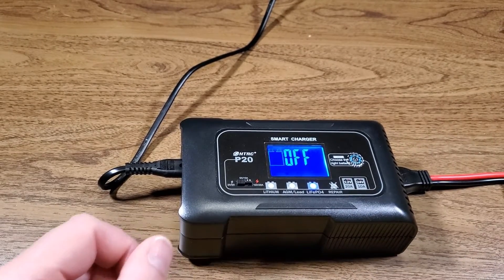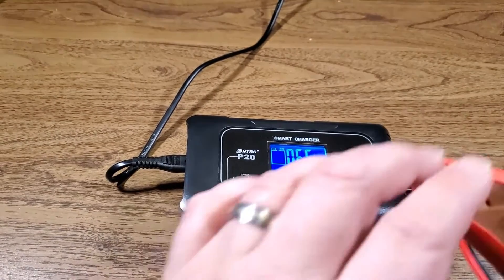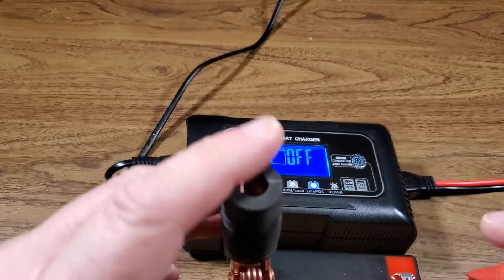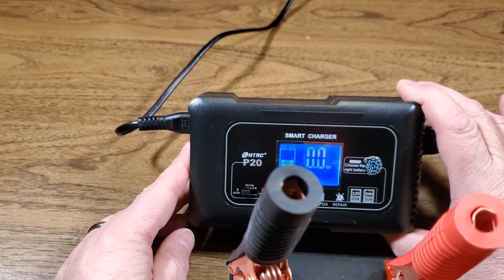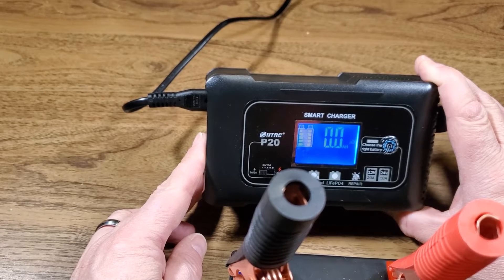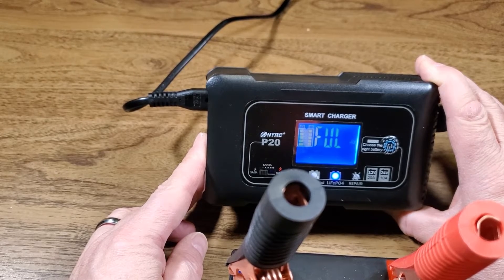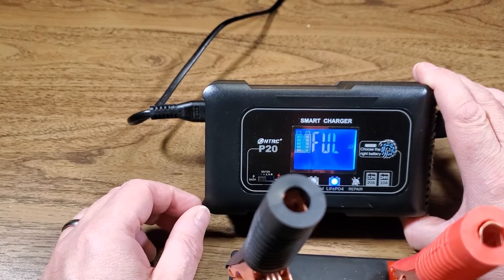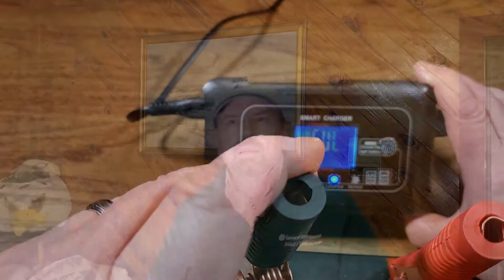Faster LiFePO Battery Charging - HTRC 20 Amp Charger Review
My original charger for my LiFePO batteries that I use in my portable radio operations is starting to fail and I needed a new one.  I decided on the HTRC 20 Amp (max) battery charger which can be set for 5, 10 or 20 Amp charging which is far faster than my original charger.  Join me in a review of this charger's capabilities and features.